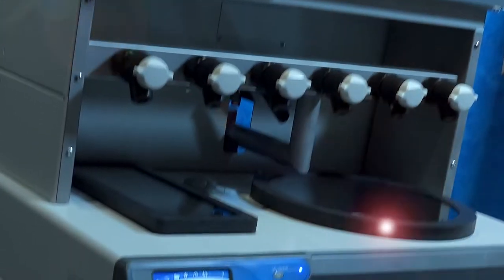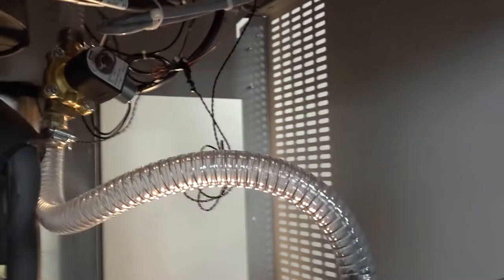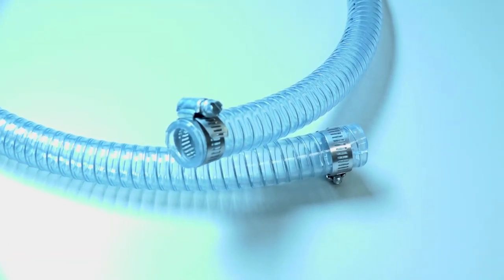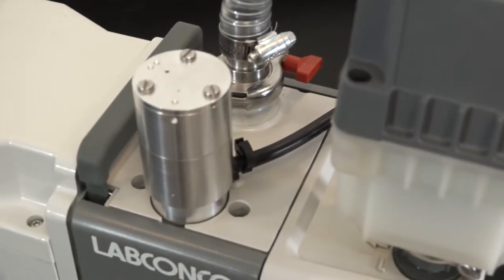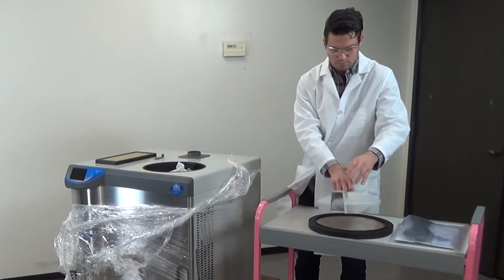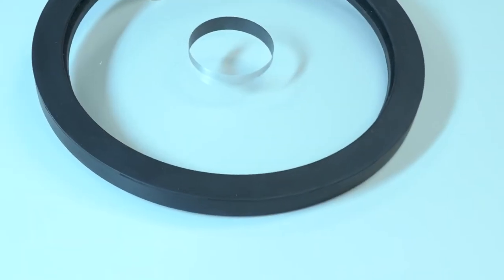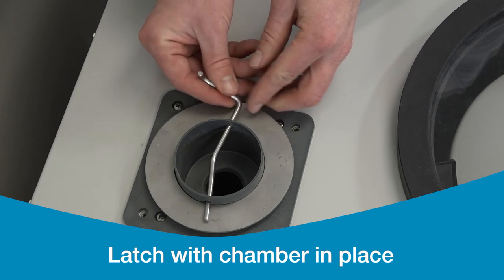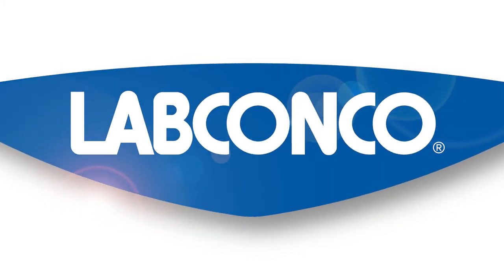How to Set Up Your Console FreeZone Freeze Dryer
Take these steps to set up your new FreeZone Freeze Dryer Console. The video includes instructions for installing a multi-port manifold or a chamber with valve ports. A separate video shows how to install the benchtop version, and other videos and instruction manuals will help when installing other accessories.